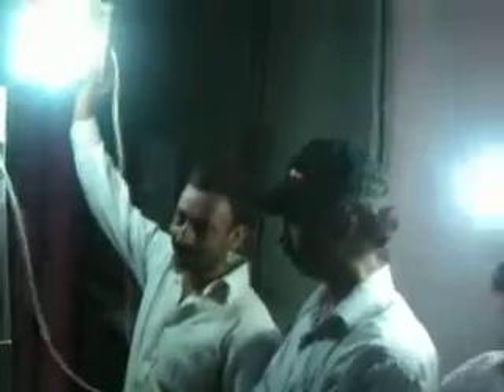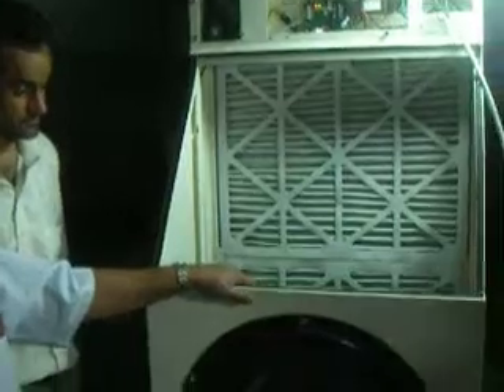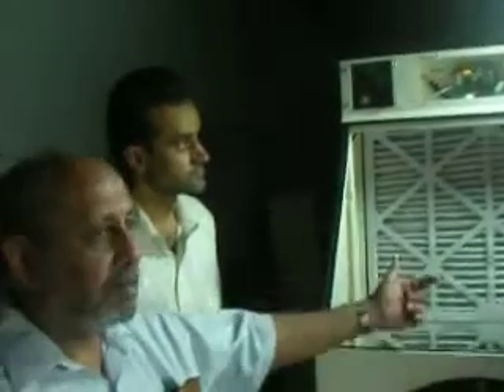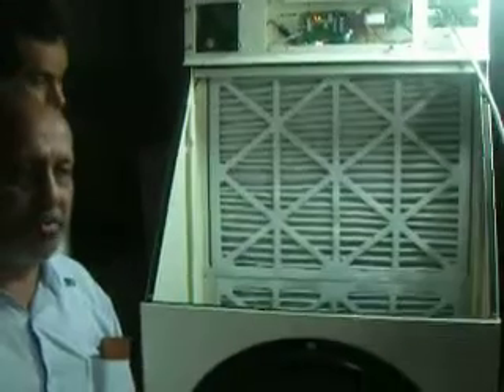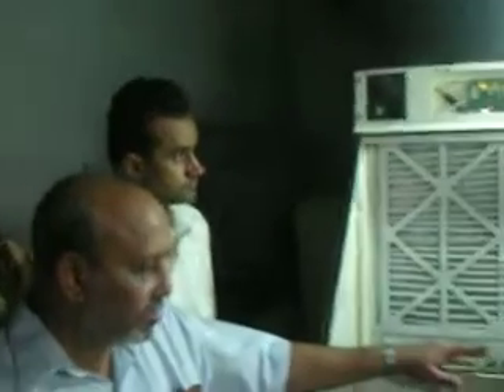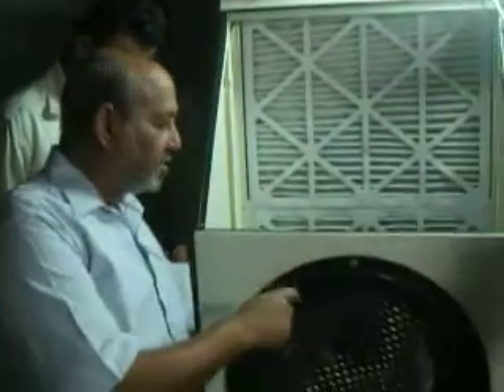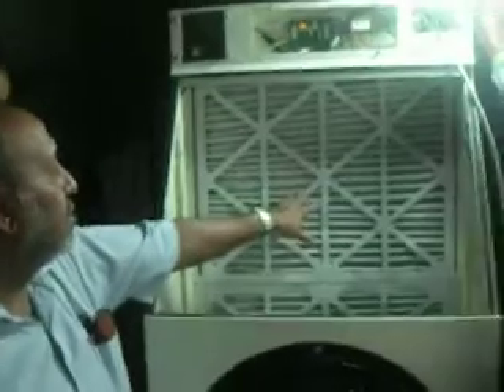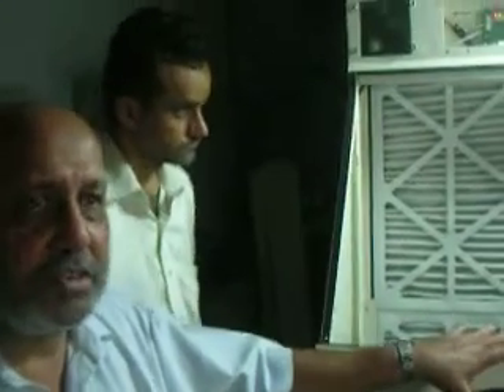Coolerado solar Air conditioners introduction in the desert , UAE by Salim Mastan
low energy ac just between 300 watts to 500 watts